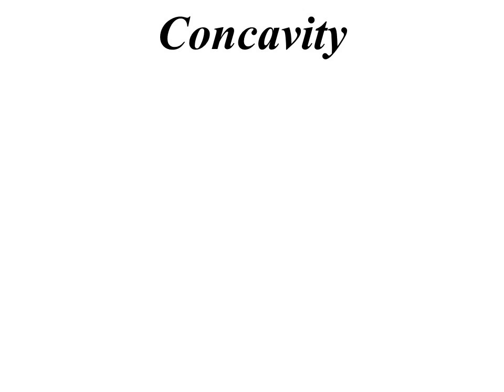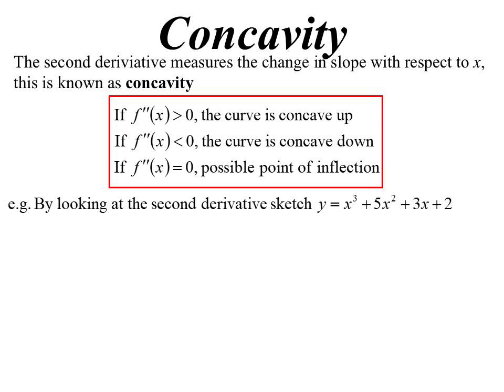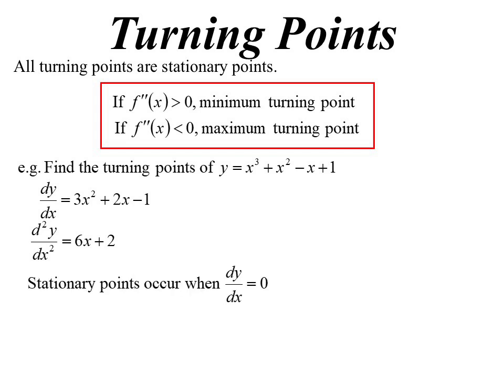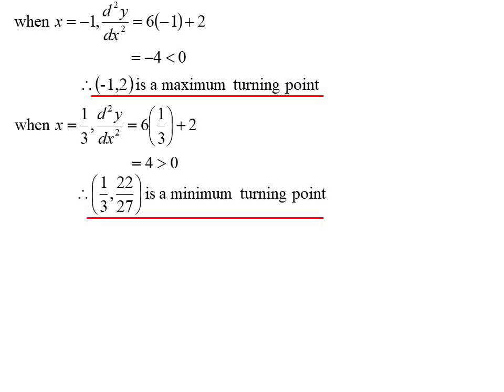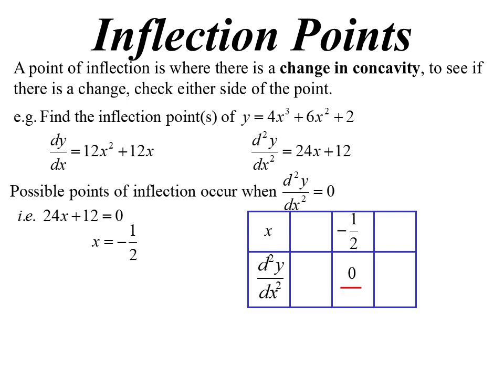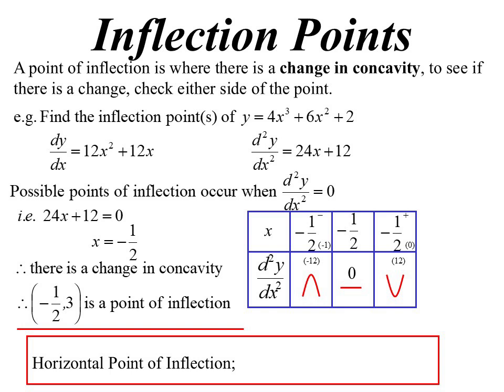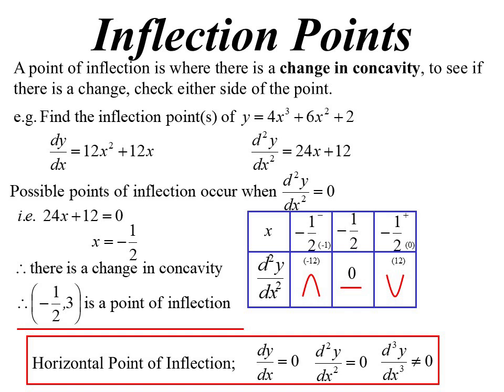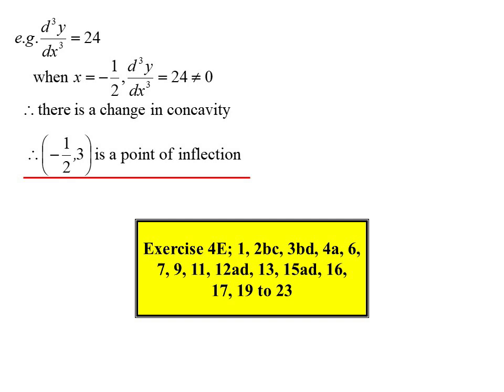12X1 T05 04 concavity 2025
Using the second derivative to investigate the concavity of functions